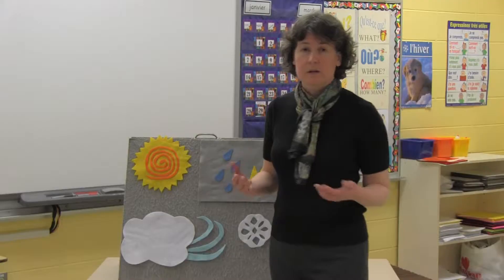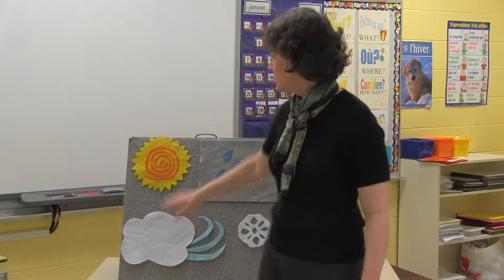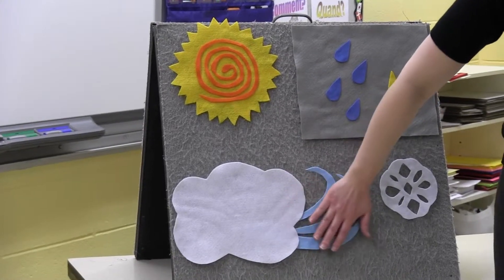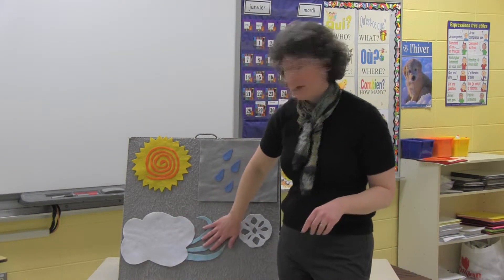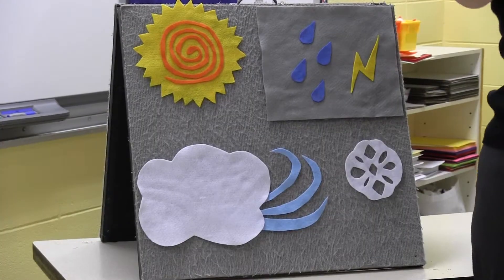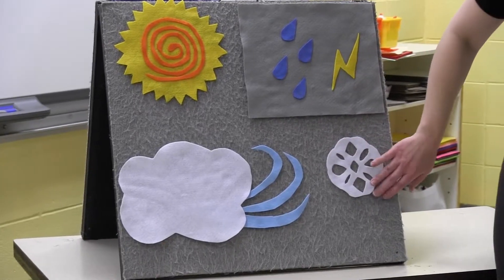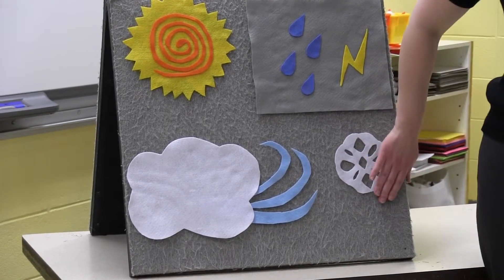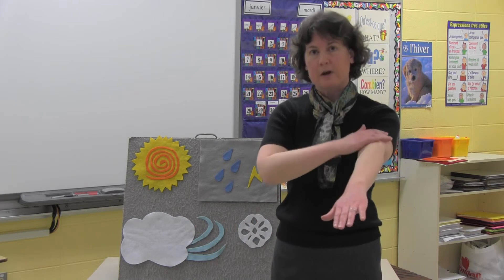Rountree French Lessons: Weather